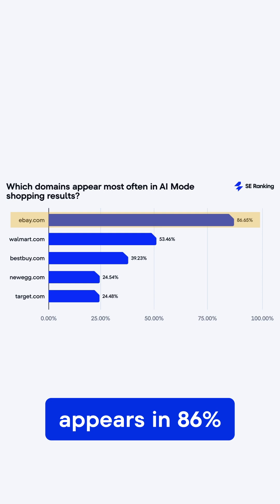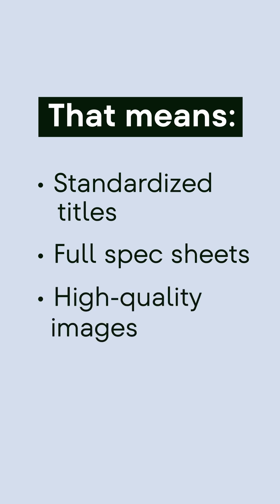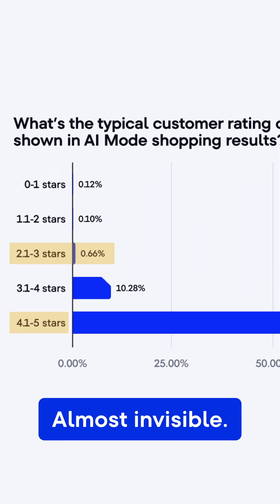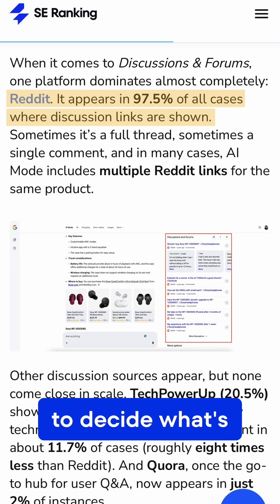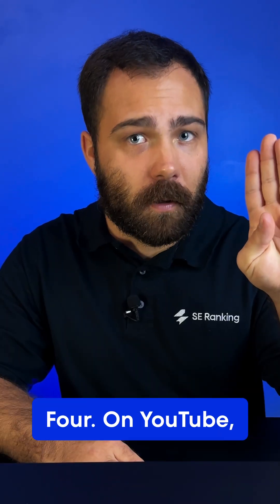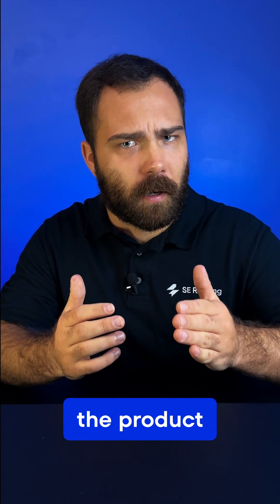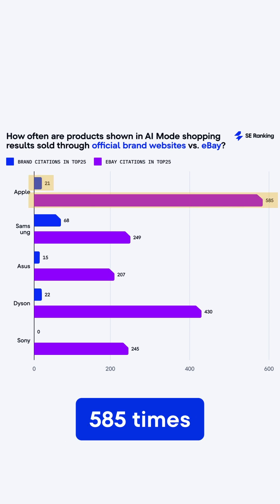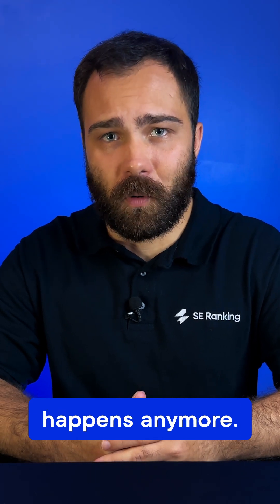Why AI Mode is KILLING Your Brand's Visibility in Shopping Results and How to Fix It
AI Mode rewired product discovery. Marketplaces get visibility. Brands get cited but not clicked. In our AI Mode shopping research, eBay consistently outranked the brands that actually make the products. Here’s how to stay visible in reseller-first search.